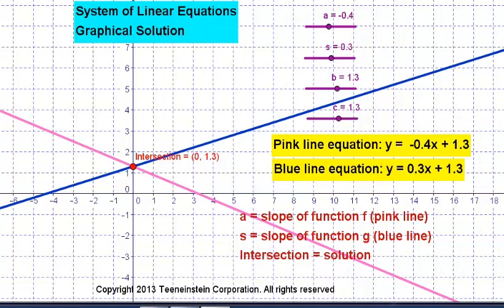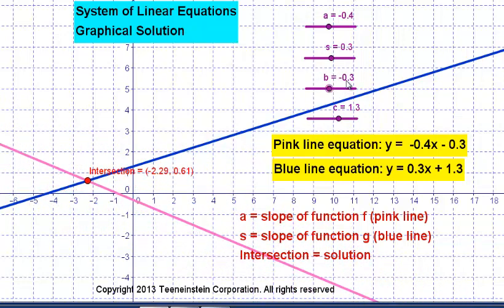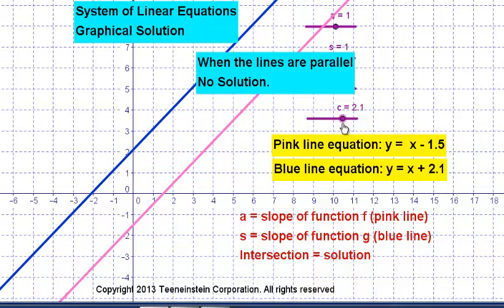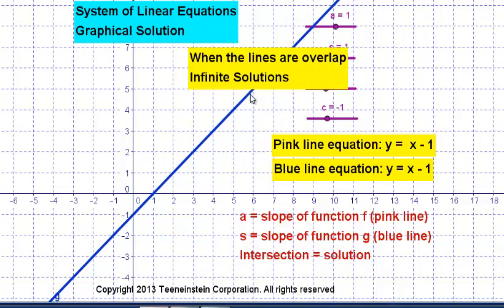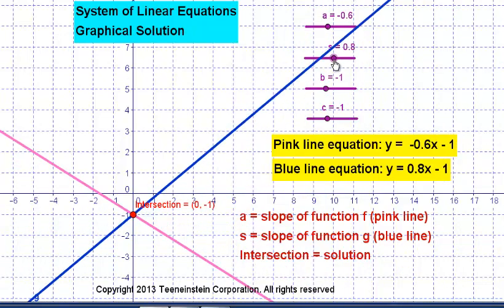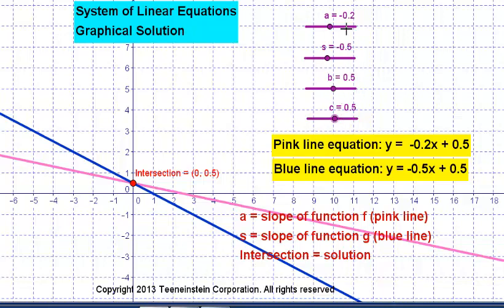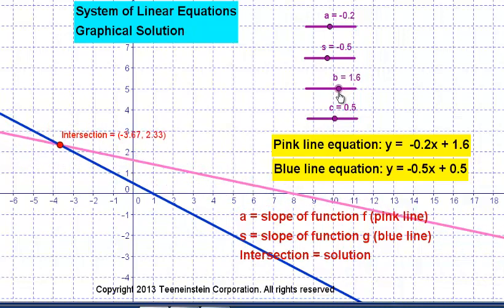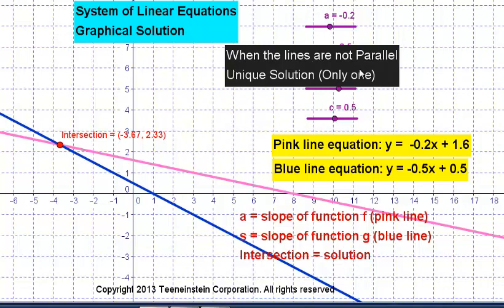TeenEinstein | Class 8 | Eighth Grade | NCERT | CBSE | CA Math | Algebra Equations and Expressions 3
System of linear eqns three cases,
Two Variable Inequality which side should be shaded.
Class 8 Maths Algebra-Equations and Expressions
Algebra-Equations and Expressions
AP-Maths
NEET Preparation
NCERT Maths
CBSE Maths
California 8th grade math, Ca Math
California Eighth Grade Math, Ca Math